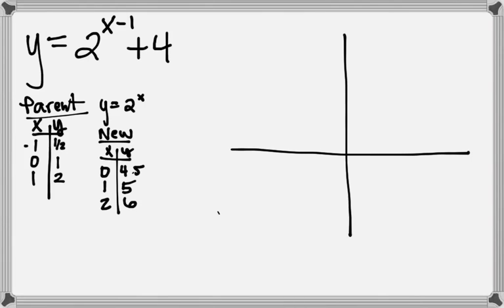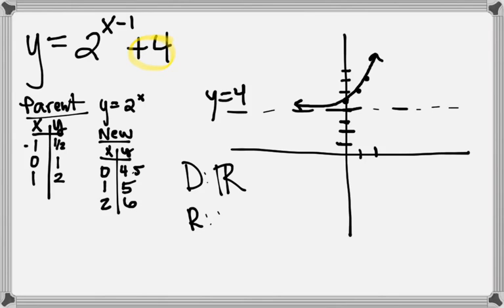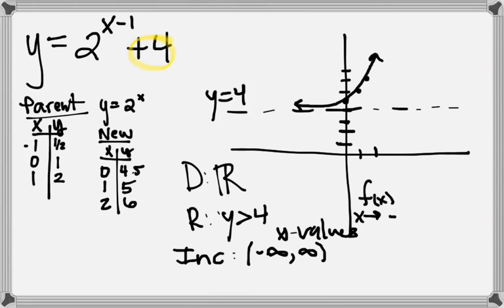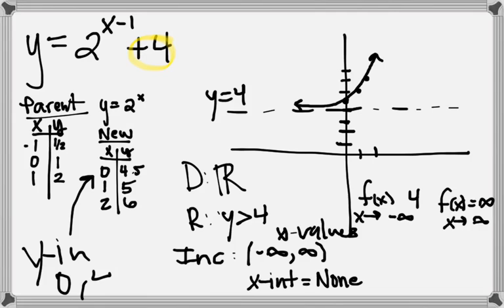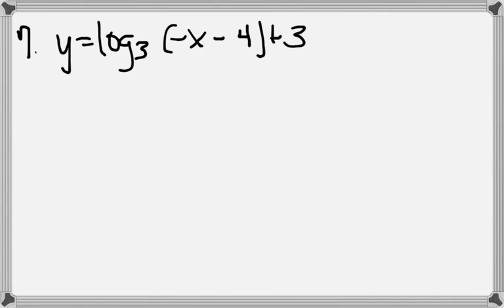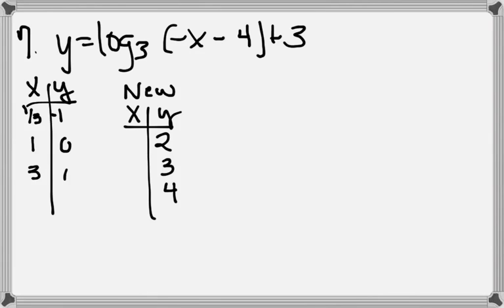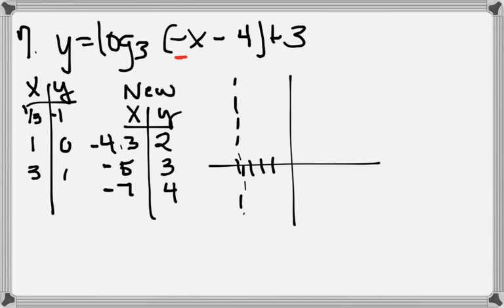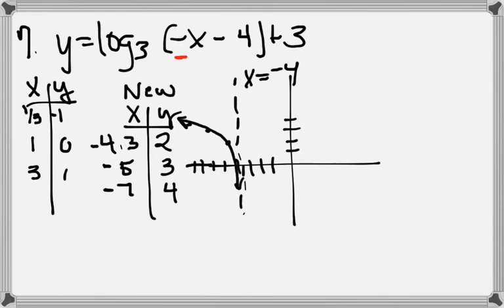Math 3 2-13-13